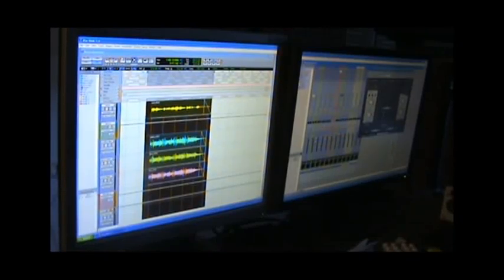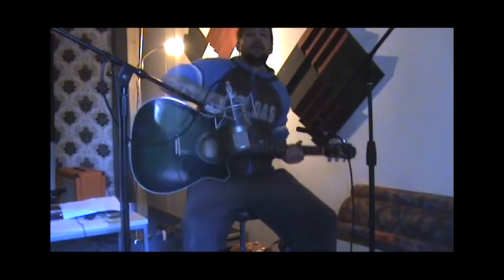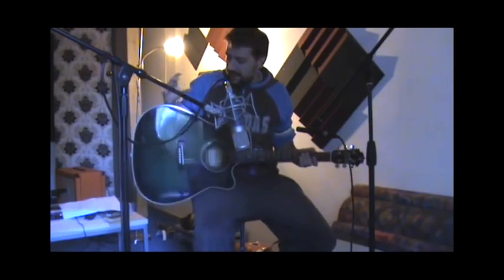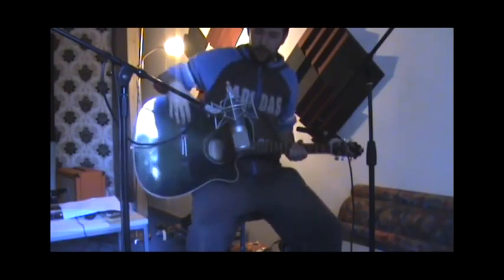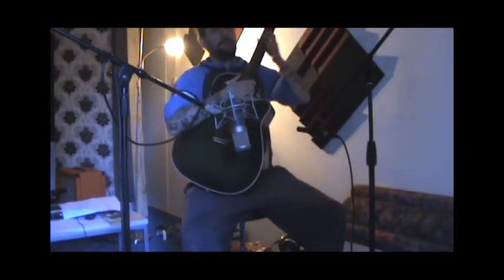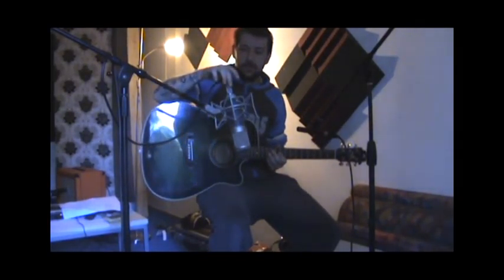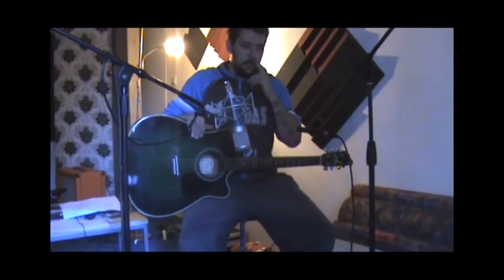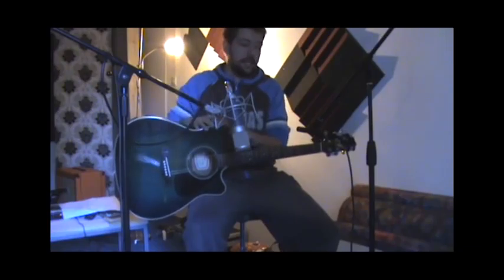The Project - Acoustic Guitars part 2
Recording acoustic guitars - guitar, mic placement, preamp settings etc.
Part two of a series of mixing, tracking, producing a song
The link for the audio sample at sound cloud (not mixed or processed)

the mic on the head just mixed a small amount more